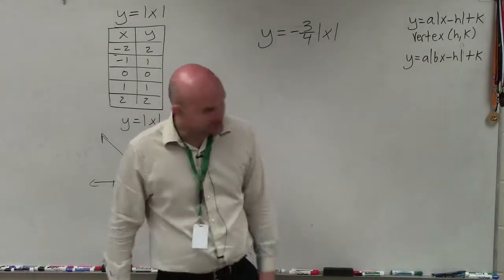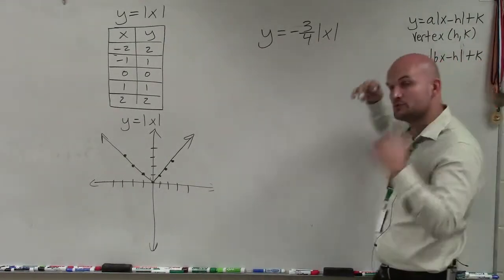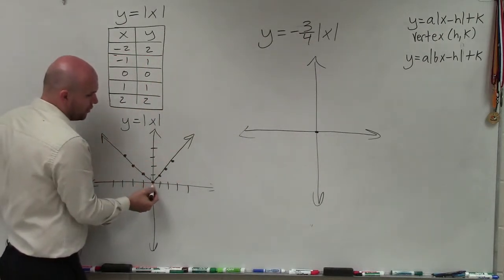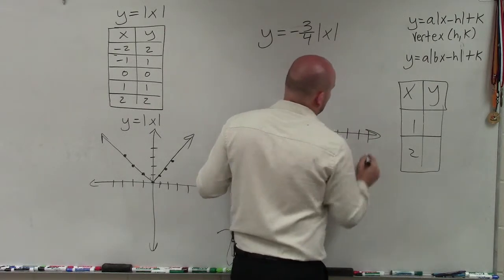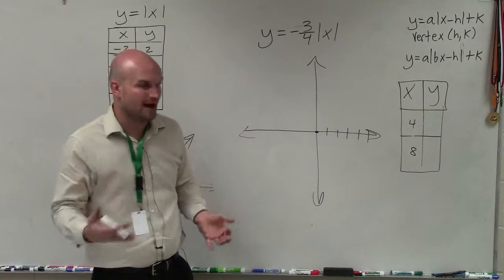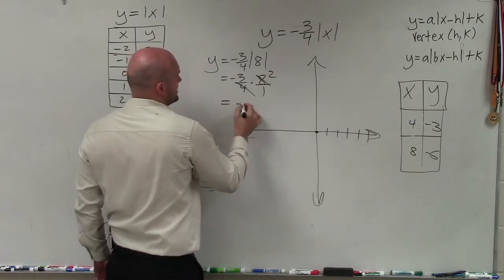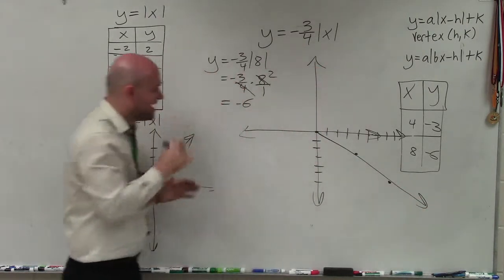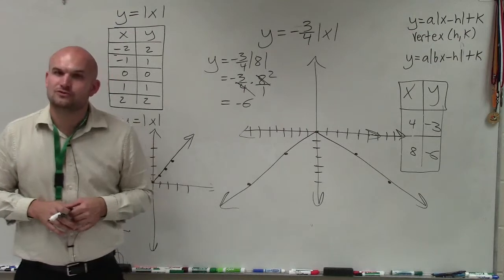Graph an absolute value equation with a reflection and horizontal stretch